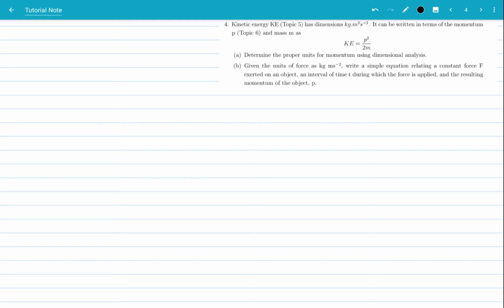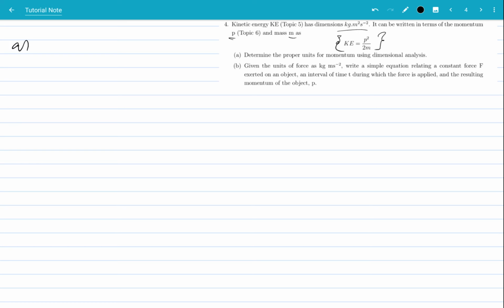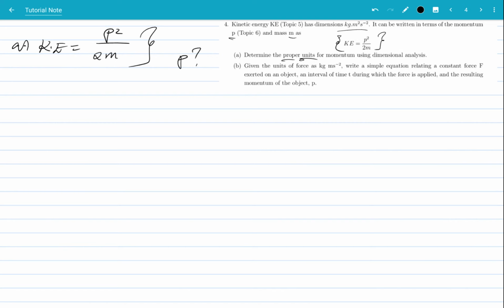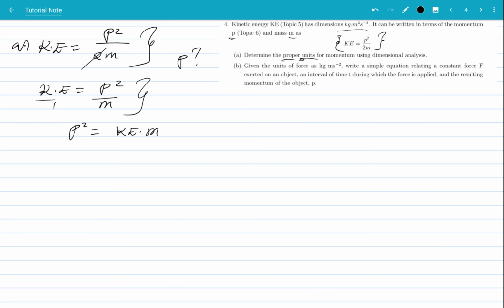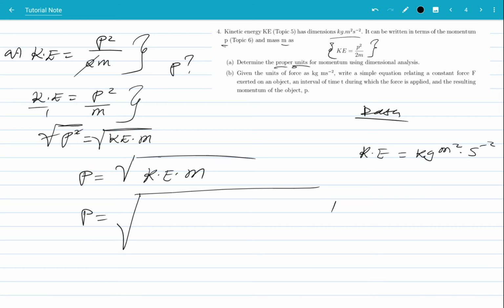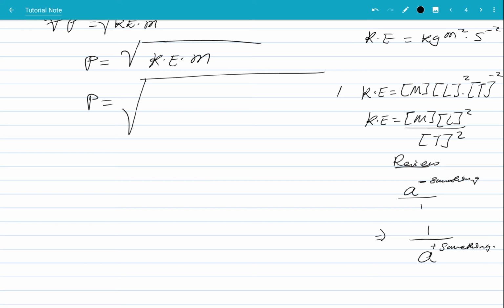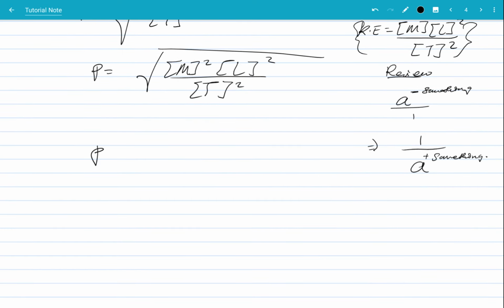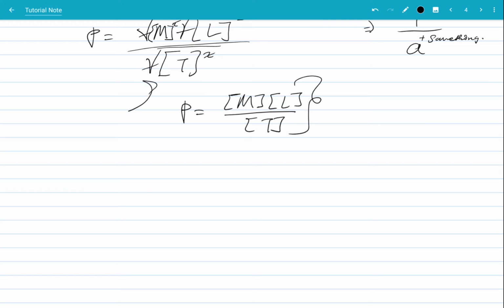PHY 101 (PART 5)